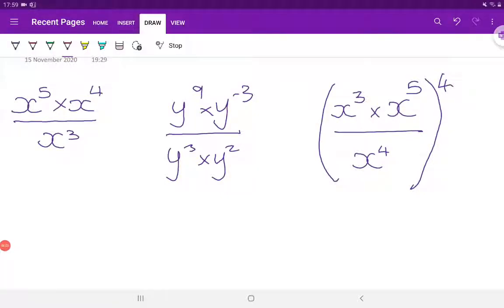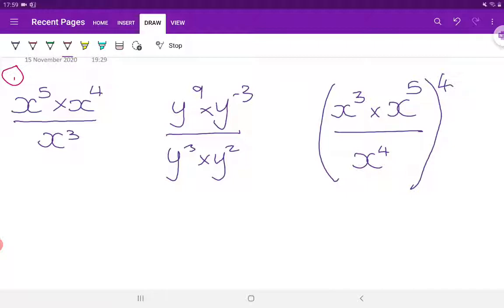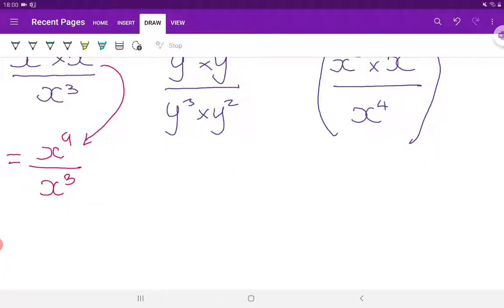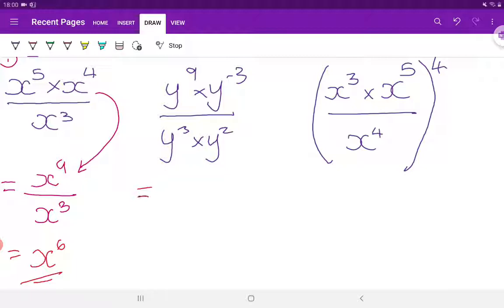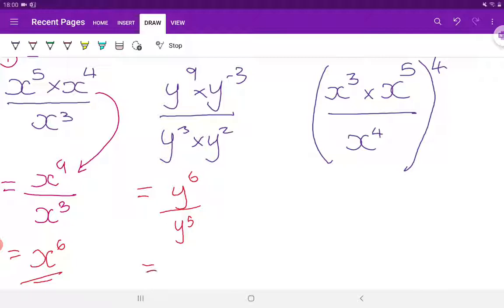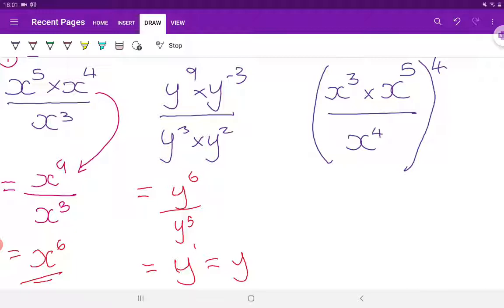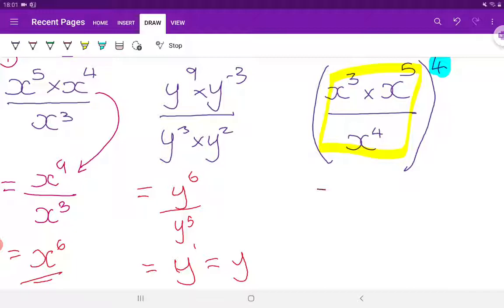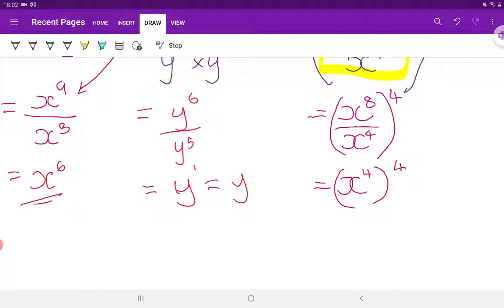Combining Indices Rules